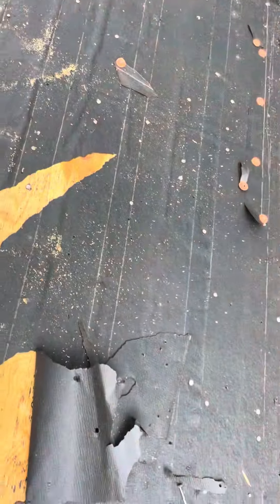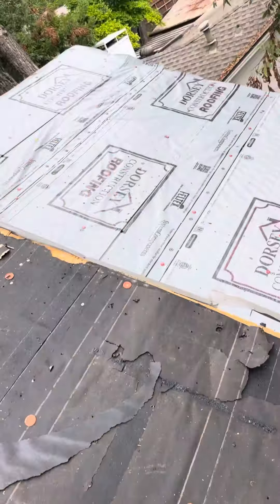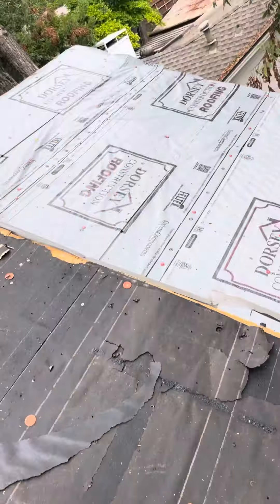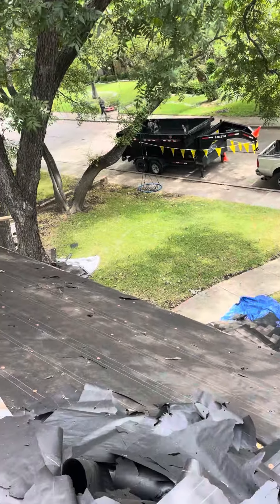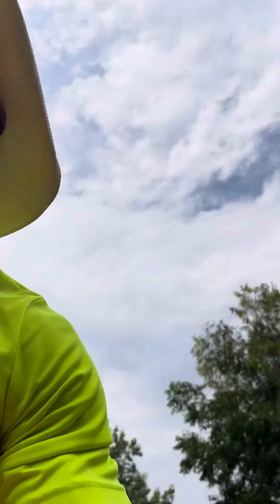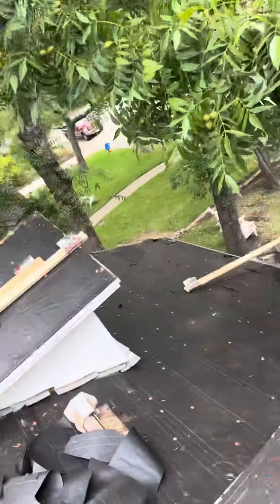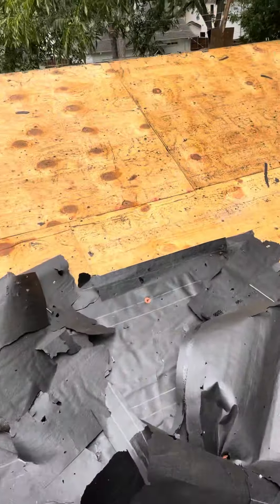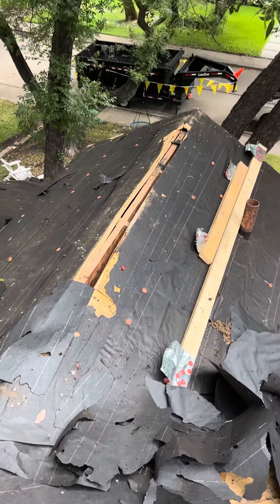Tear-off progress notes for Supplemental Insurance Request